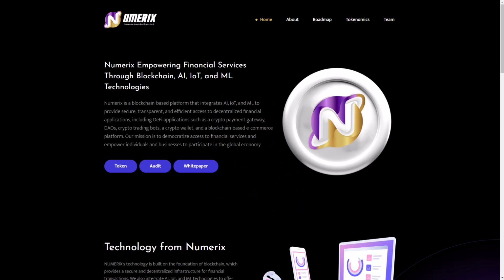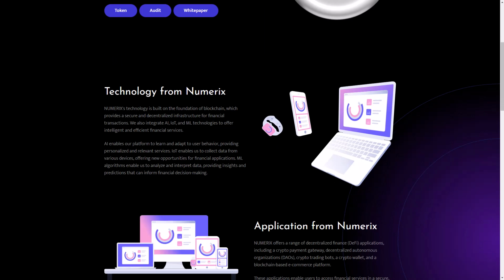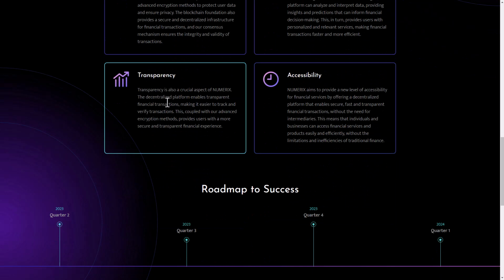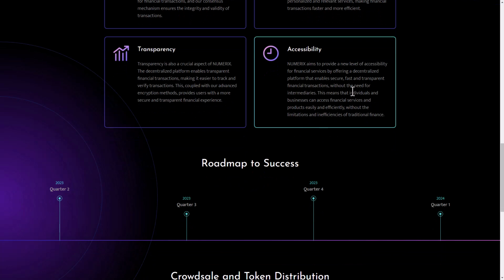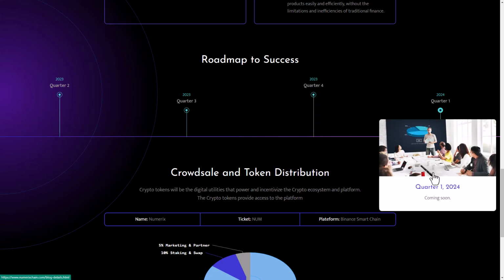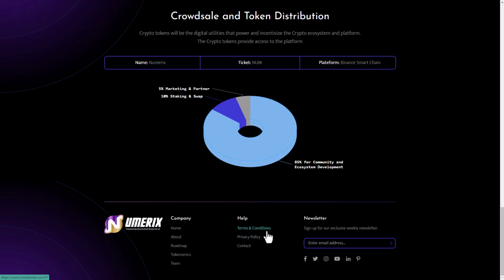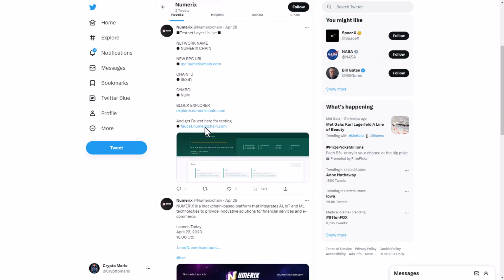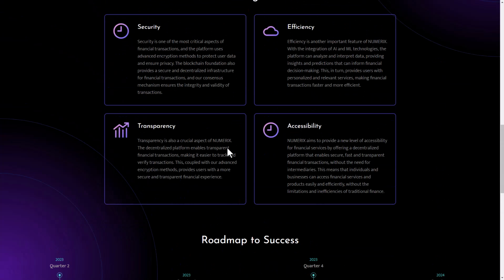Numerixchain –Numerix Empowering Financial Services Through Blockchain, AI, IoT, and ML Technologies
📺 Crypto Mario, All About Crypto World.
🏠 This is my channel which is a home to anything related to cryptocurrencies.

⚠️ Watchout for impersonators, Always ask me to change channel description if you feel unsafe and NEVER pay to external managers.